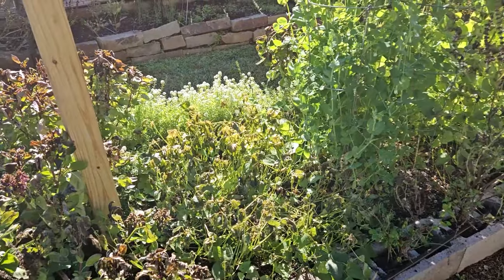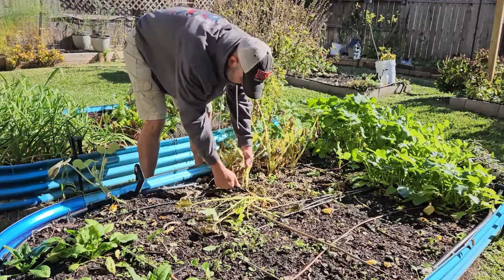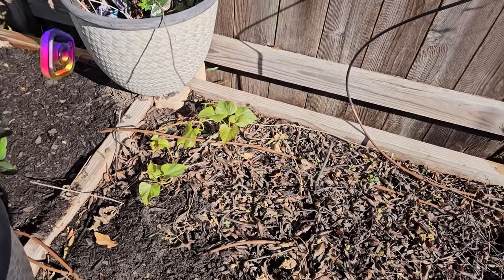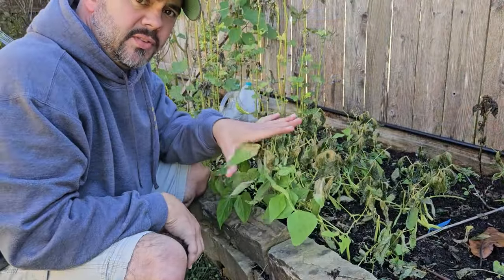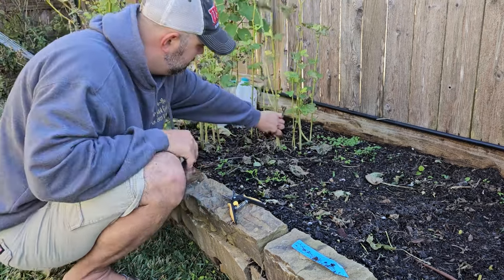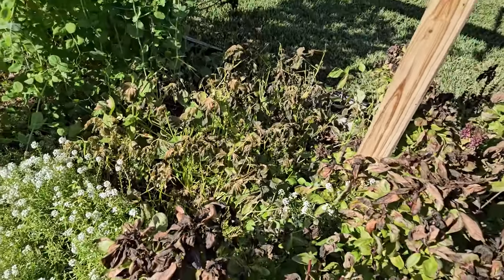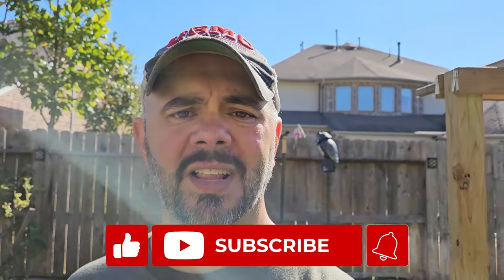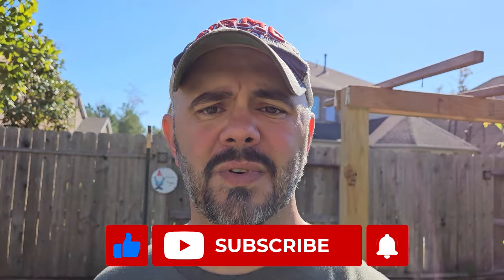How to Prepare Your Beds For Spring Success, Now in the Winter || DHBG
I like to use compost and garden soil to amend my beds over the winter. This has always given my spring gardens a great chance or taking off right out of the gate. This is what I do, I hope this video helps you in your preparation for the Spring.

Companies I support and endorse:
~ Gardening Sleeves
~ Hats – Straw & Baseball / Trucker
~ Shirts & Apparel
~ Gardening Aprons